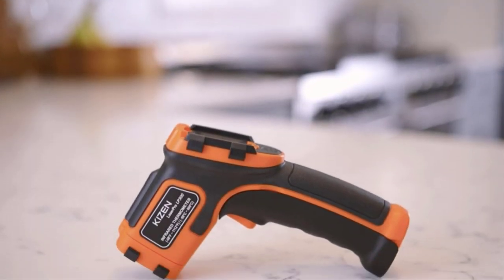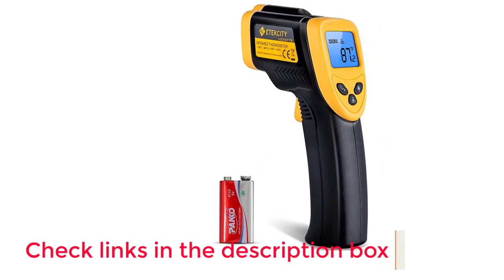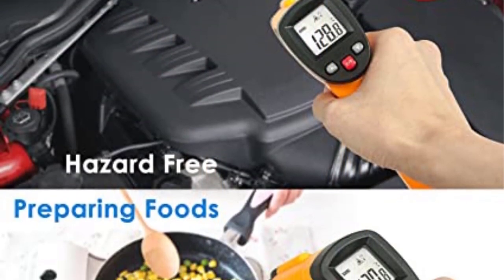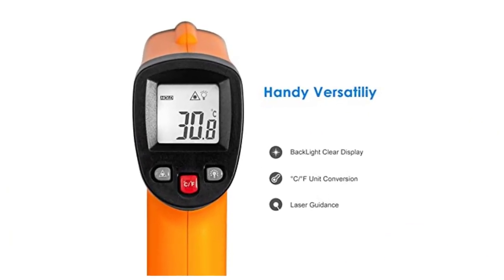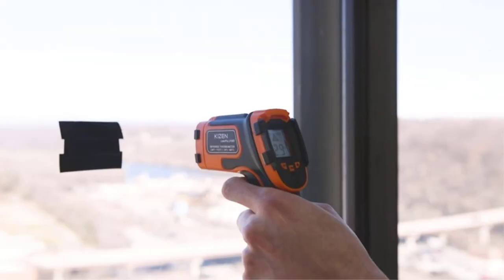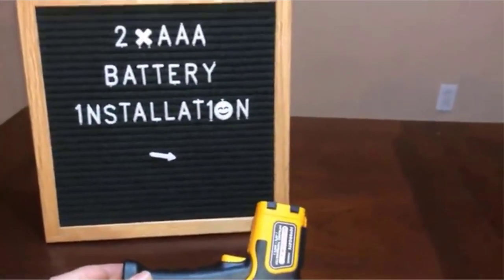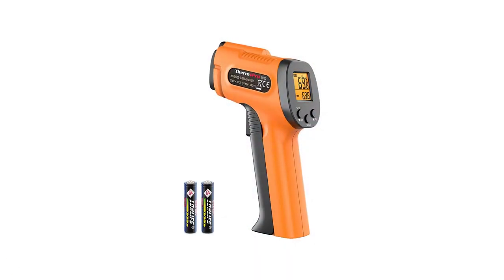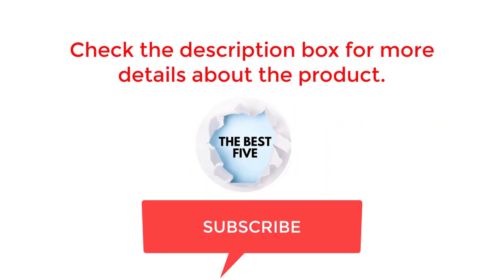Best Infrared Thermometers On Amazon ।। Top 5 infrared thermometers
~ Product Link ~
1. Etekcity Infrared Thermometer
2. Helect Infrared Thermometer
3. KIZEN Infrared Thermometer
4. Sovarcate Infrared Thermometer
5. ThermoPro Infrared Thermometer